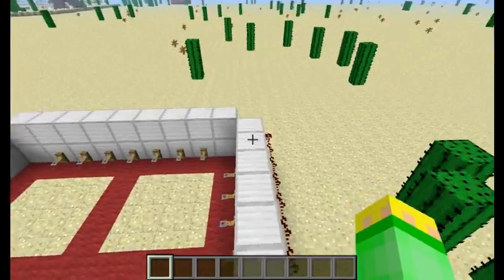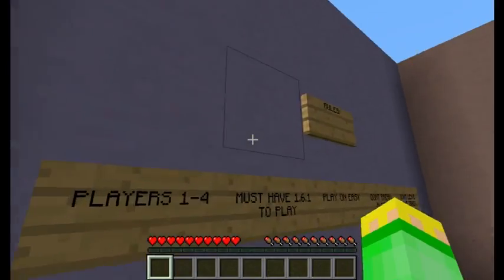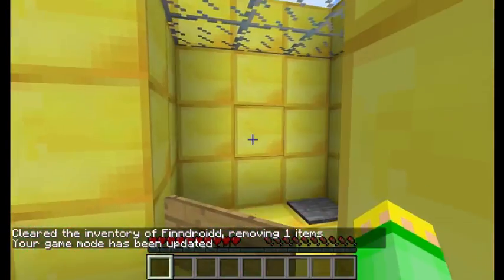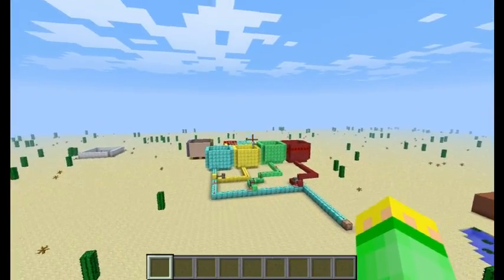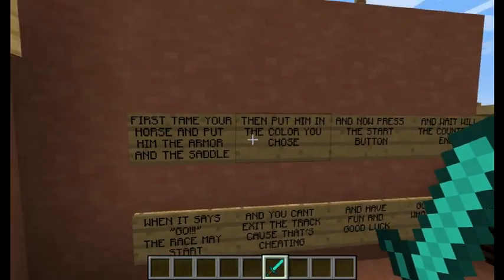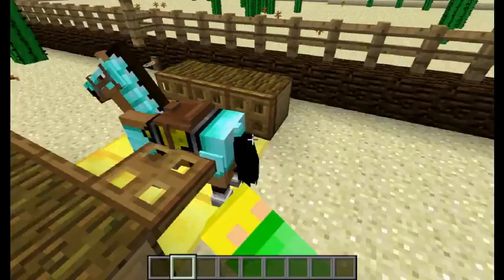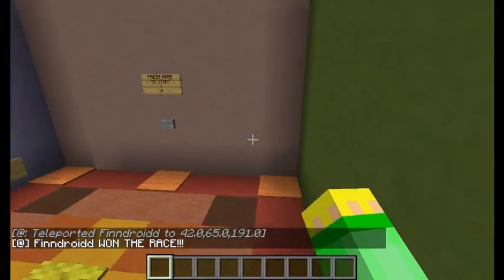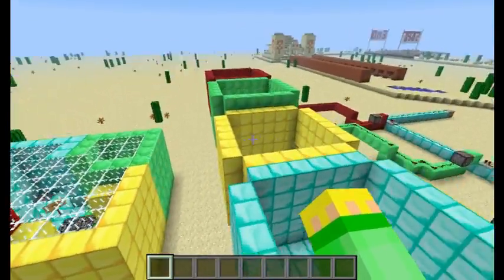HORSE RACER : A Minecraft Mini-Game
HEY GUYS XEGOT BACK AND I MADE THIS MINI-GAME CALLED HORSE RACER UP TO 4 PLAYERS!!! SO THIS GAME IS BASICALLY A GAME WERE YOU GET TO RACE YOUR FRIENDS WITH A HORSE AND THE FIRST ONE TO REACH THE FINISH LINE WINS!!! SO AWESOME AND EPIC!!!

IF THIS VIDEO GETS MORE THAN 10 LIKES I WILL MAKE HORSE RACER v2

AND I WILL MAKE NEW MAPS AND IF I SEE THAT PEOPLE ARE MAKING VIDEOS ON THIS GAME WELL PLZ GIVE ME A SHOUT-OUT!!!

SEE YA GUYS!!!